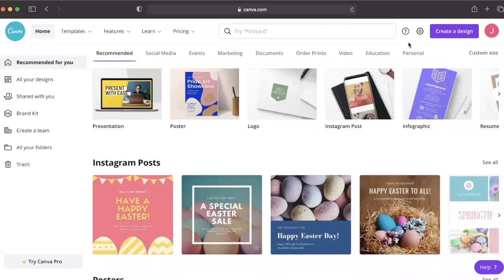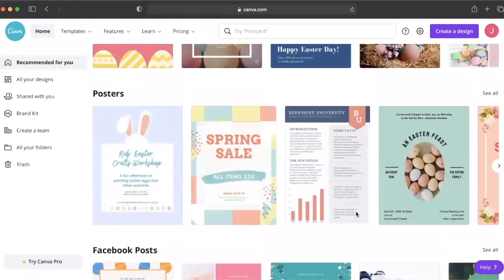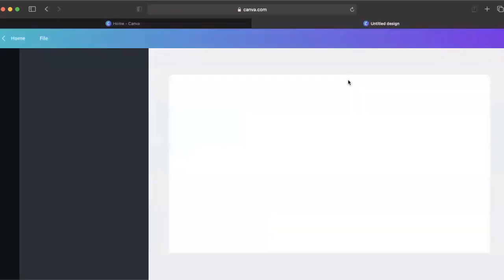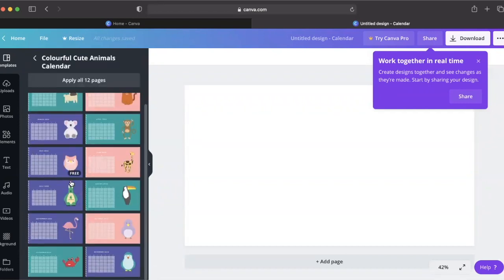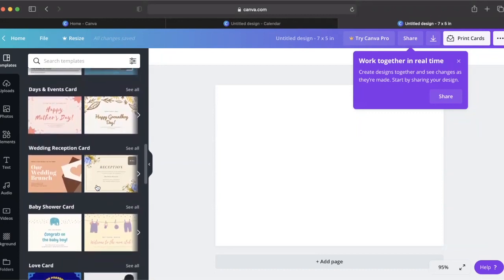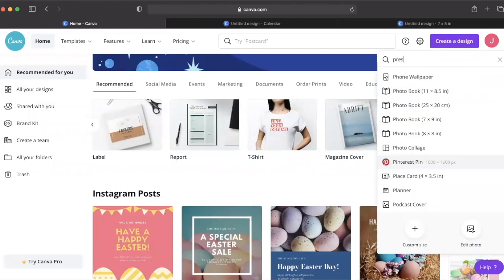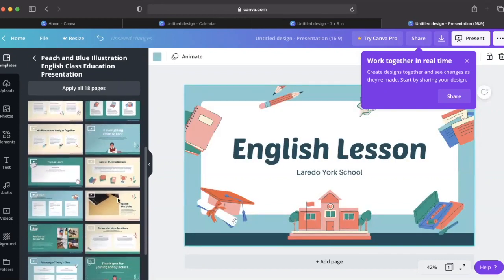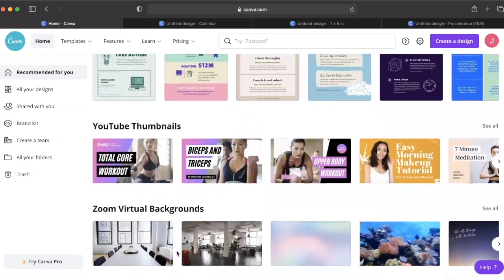Digital Education Hub Hacking EdTech for Equity: Canva Part 1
Welcome to Hacking EdTech for Equity! Equity looks different for everyone, but when all children and families have the same basic technology, co-creation and innovation can be meaningful. Canva is a way to transform the future of teaching, creating social media graphics, presentations, posters, documents and other visual content In this video we are taking a look at Canva, a website designed to simplify the process of creating a large number of items. If you are interested in this website you can find it